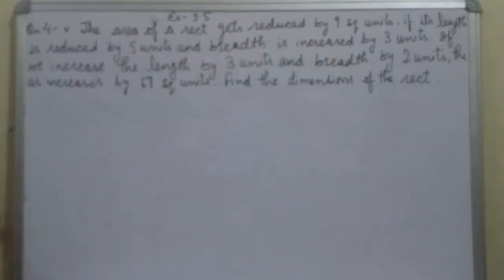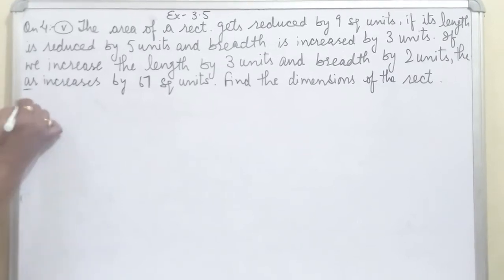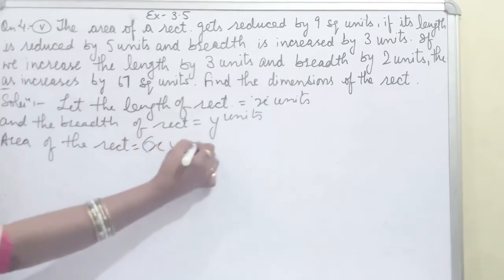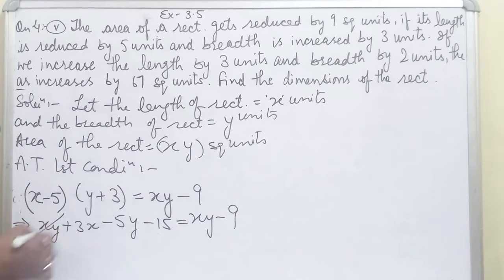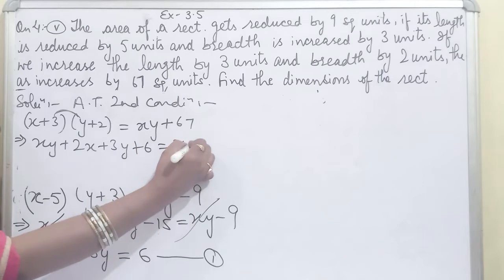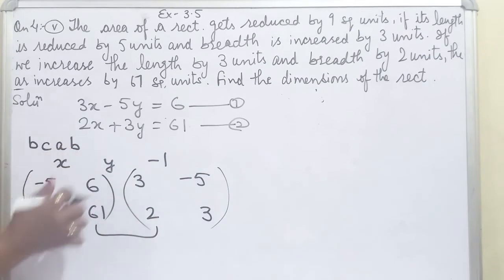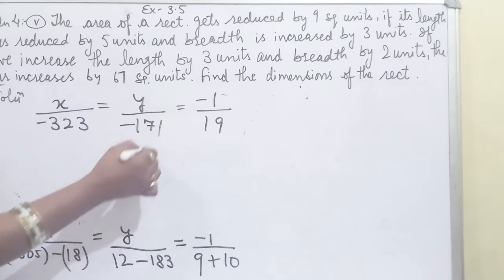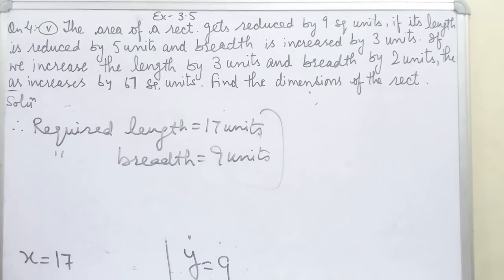Ch3,video 16,class 10,word problem